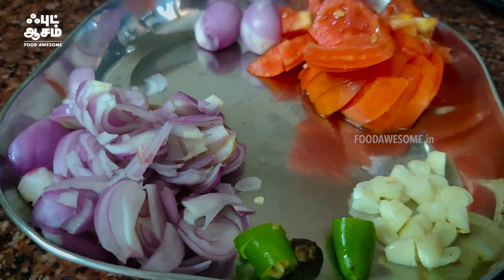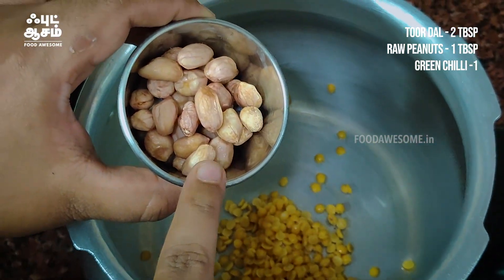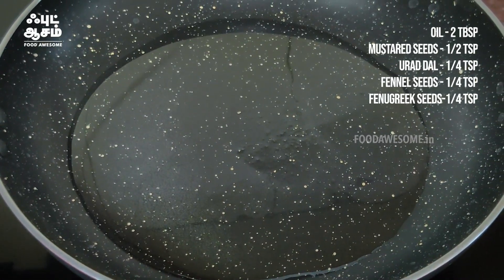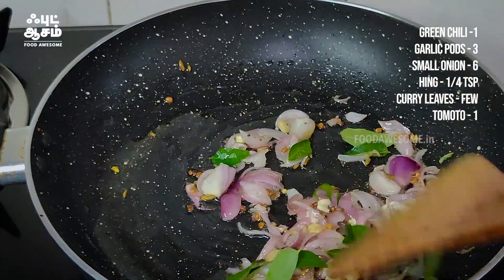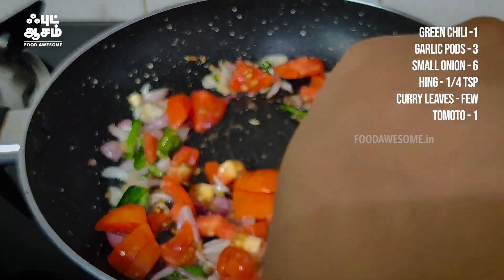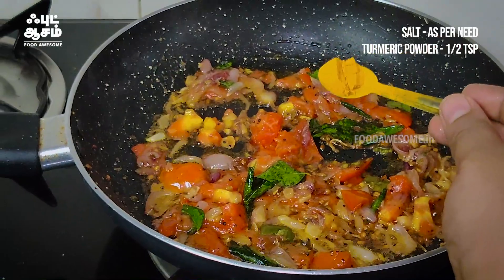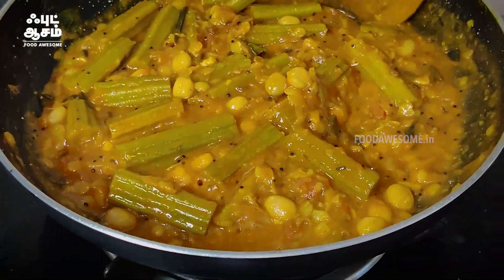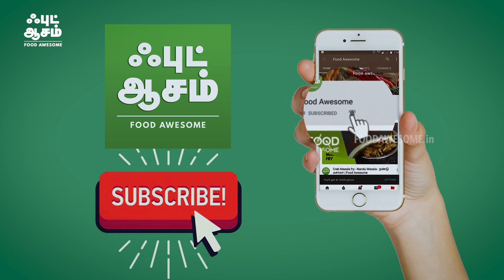சூப்பரான செட்டிநாடு முருங்கைக்காய் பச்சடி‌- Murungakai Patchadi - Food Awesome